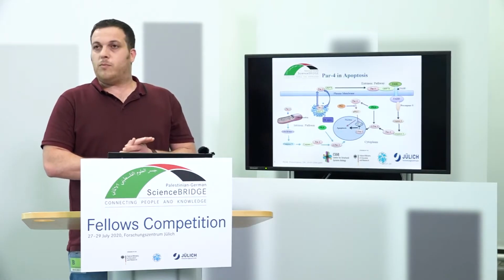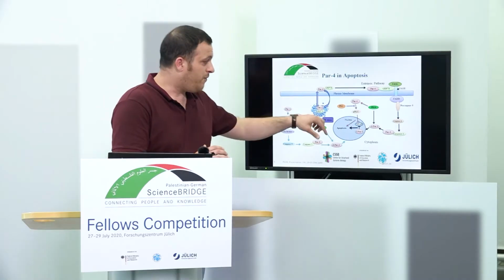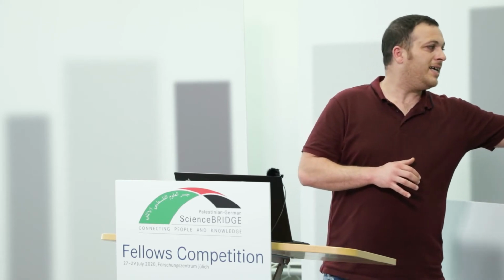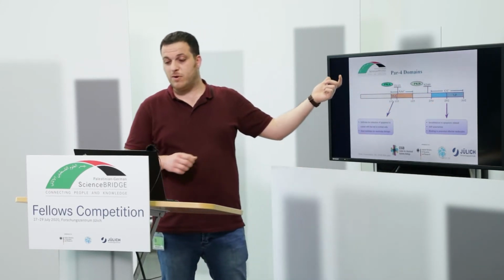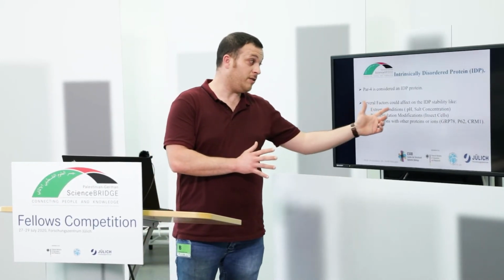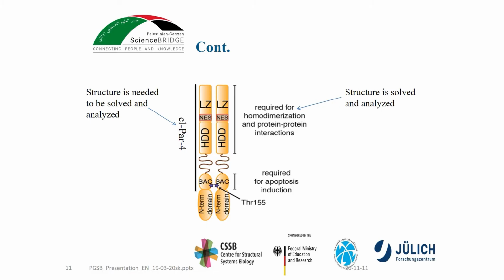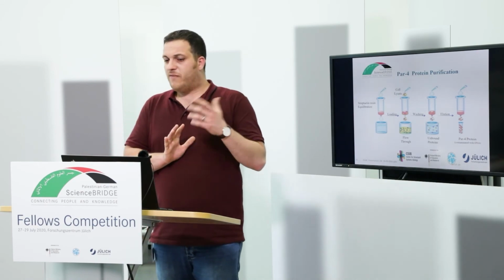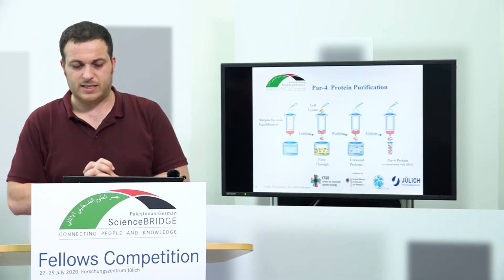Aziz Tumeh, Inst of Biological Information Processing IBI-FZJ, AAUP & Heinrich Heine Uni Düsseldorf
Aziz Tumeh, Institute of Biological Information Processing (IBI), Department: Structural Biochemistry (IBI-7), outstation: center for structural systems biology (CSSB). CSSB-FZJ, Arab American University-Palestine & Heinrich Heine University Düsseldorf
Structural characterization of proapoptotic Par-4